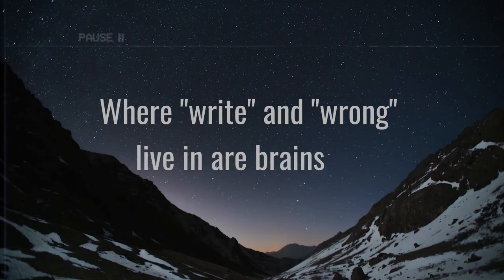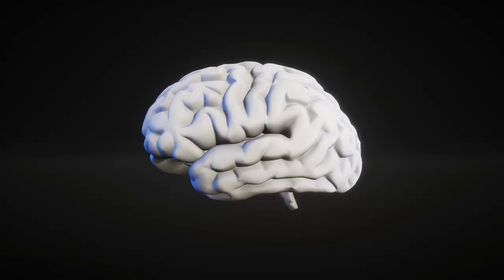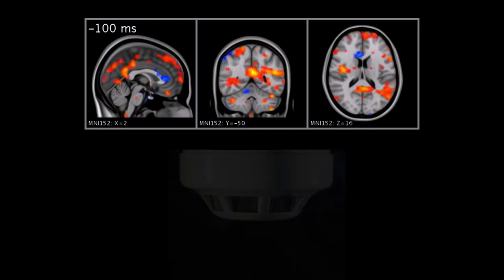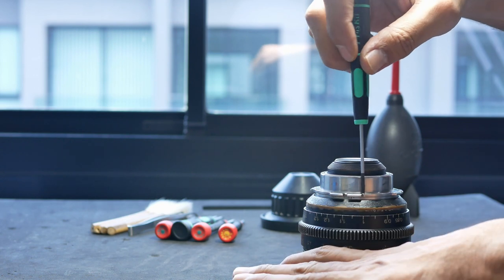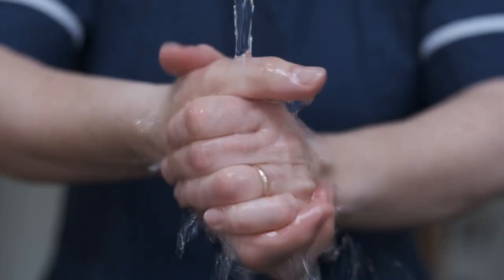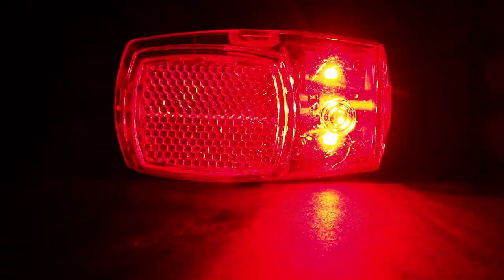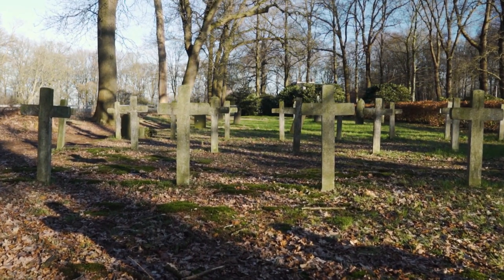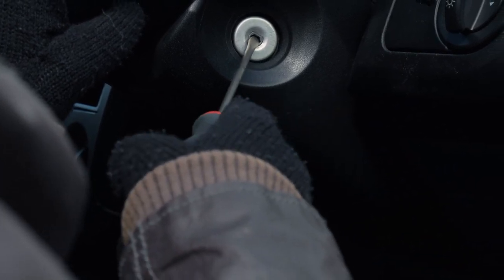Where "right" and "wrong" live in our brains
We all have an inner sense of right and wrong. But where does this come from? Learn about the neuroanatomy behind our sense of right and wrong, as well as the ways that this brain region can impact people with various mental disorders, in this video!

Some good articles for further reading here:
• Role of the dorsal anterior cingulate cortex in obsessive-compulsive disorder: converging evidence from cognitive neuroscience and psychiatric neurosurgery
• Increased anterior cingulate cortex response precedes behavioural adaptation in anorexia nervosa
• Reduced engagement of the anterior cingulate cortex in the dishonest decision-making of incarcerated psychopaths

- Videvo footage with Attribution license has been purchased.
- “Stars in Mountain Valley Timelapse” by Stand Up for Nature (Videvo)
- “Upset Father Laying on Carpet with Video Call on Tablet Stock Videos” by Prakasit Khuansuwan (Vecteezy)
- “Remove screws on the PL mount of a cinema lens for repairs” by wattanaphop (Vecteezy)
- “Detection of short-term activity avalanches in human brain default mode network with ultrafast MR encephalography” by Rajna Z, Kananen J, Keskinarkaus A, Seppänen T, Kiviniemi V (Wikipedia Commons, Creative Commons Attribution 4.0 International license)
- “Justice and law concept. Male judge in a courtroom with the gavel, working with, computer and docking keyboard, eyeglasses, on table in morning light” by armsamsung22181856 (Vecteezy)
- “Close-up of a sweaty teenage man looking out into the distance in the sunlight” by t.photo (Vecteezy)
- “Mother and Son Holding Hands” by Kiril Videvo (Videvo)
- “Alarm siren on the wall in the construction site” by Werayuth Piriyapornprapa (Vecteezy)
- “Flashing red strobe light” by claudiodiv (Vecteezy)
- “Woman Cleans a Faucet with a Yellow Rag” by timonko.com_366397 (Vecteezy)
- “Justice and law concept. Slow motion of judge working in a courtroom verdict with the gavel and brass scale on dark wood table” by mungmeestudio (Vecteezy)
- “A Woman Student with Many Books at the Table of University Campus Cafe reading” by roman.sokolan567277 (Vecteezy)
- “A research team working in the laboratory” by ck.stockphoto (Vecteezy)
- “Medical Staff discusses health care information with patient” by Michael Swartz (Vecteezy)
- “Detection of short-term activity avalanches in human brain default mode network with ultrafast MR encephalography” by Rajna Z, Kananen J, Keskinarkaus A, Seppänen T, Kiviniemi V (Wikimedia Commons, Creative Commons Attribution 4.0 International license)
- “VCR Pause button interface overlay. VHS defects, artifacts and noise. Glitches of old damaged tape cassettes. Static TV noise. Overlay Screen mode footage” by smishura (Vecteezy)
- “Professional Asian doctor medical professionals team brainstorming in a meeting” by tirachard (Vecteezy)